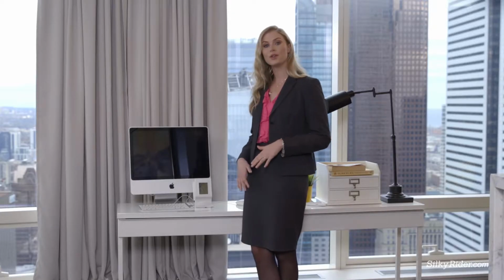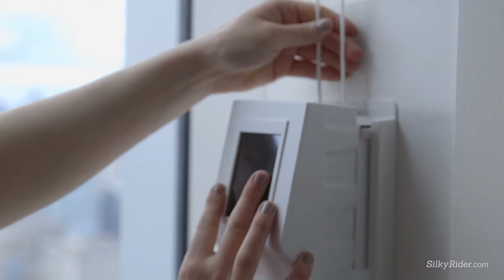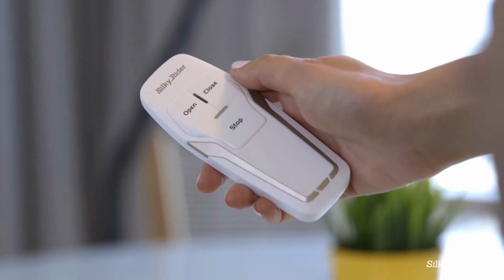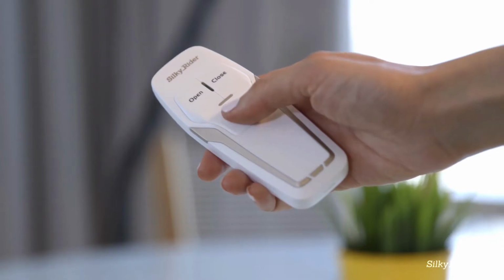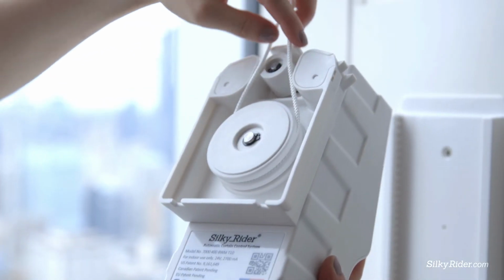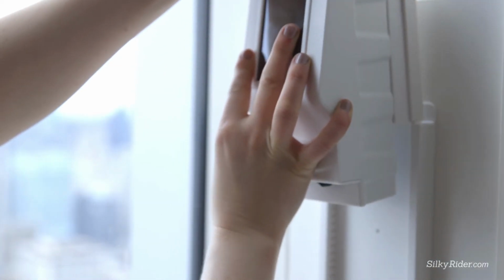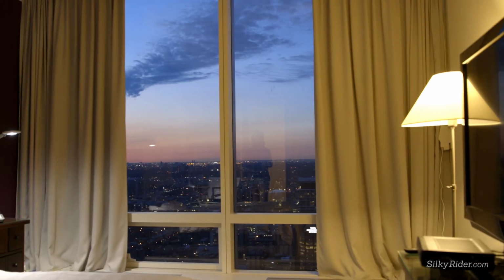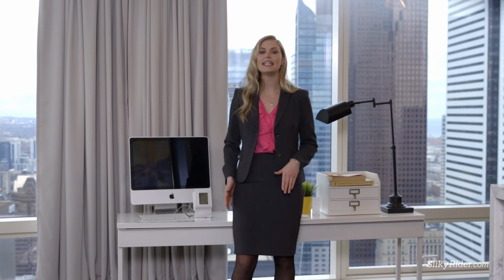Hotel Story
Silky Rider Hotel Story
New Generation of Automatic Curtain Control System